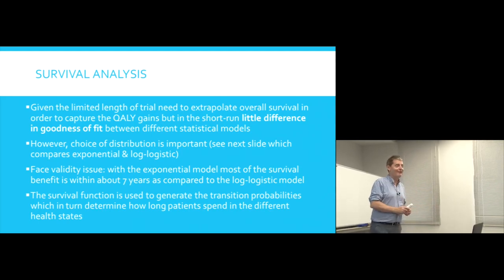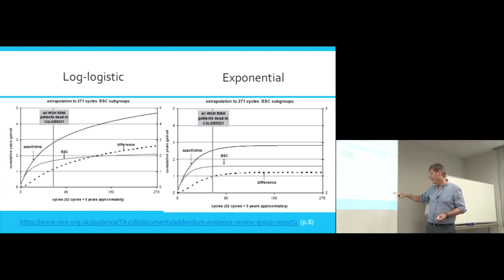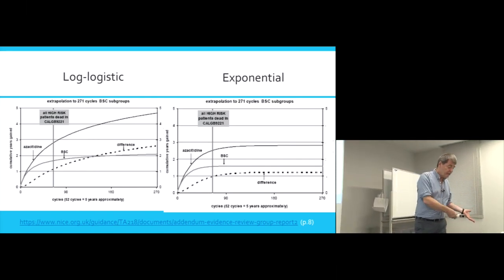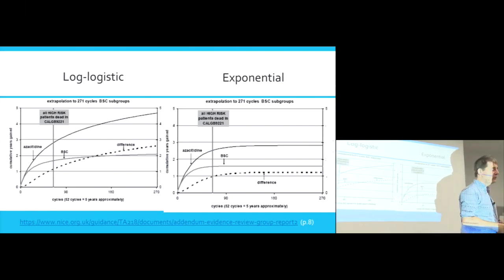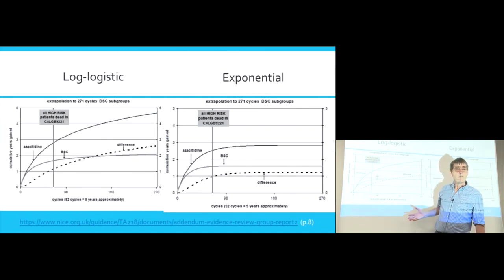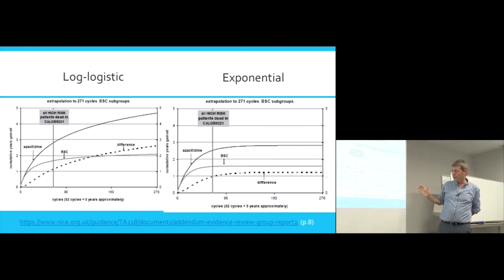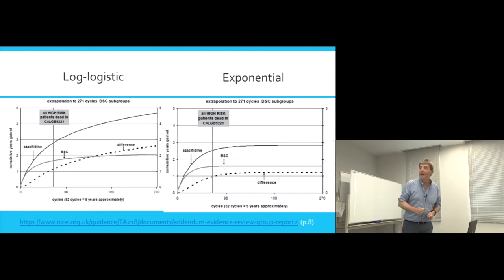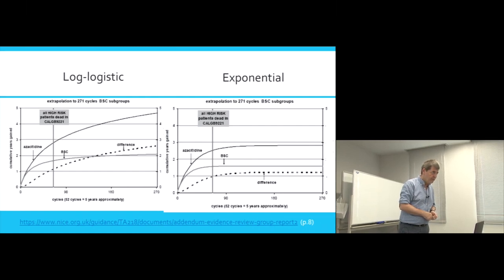Kyoto University "Economic Evaluation of Health Technologies" Lecture 2 Chapter 2, Prof. John Cairns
Chapter 2 "Survival Analysis"

John Cairns
London School of Hygiene and Tropical Medicine
18 September, 2018